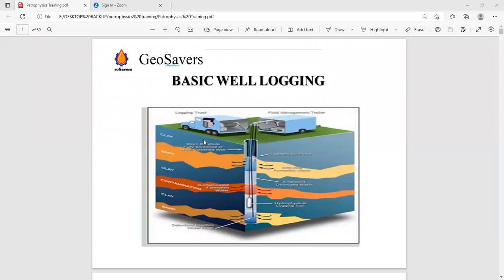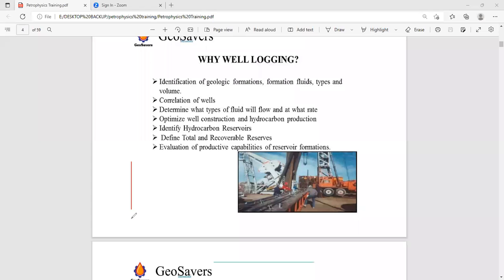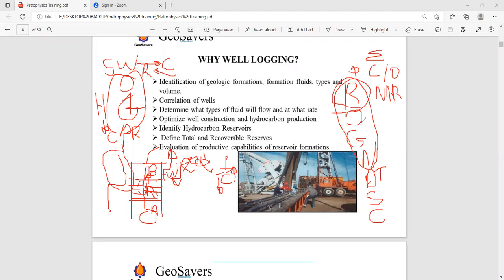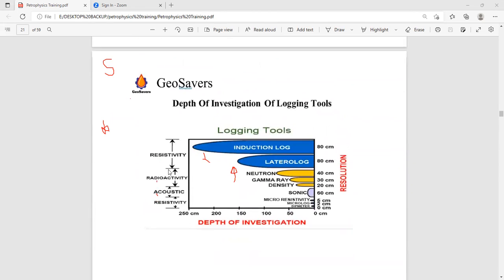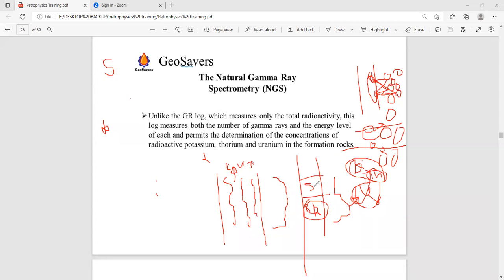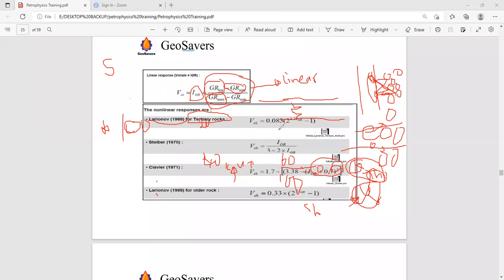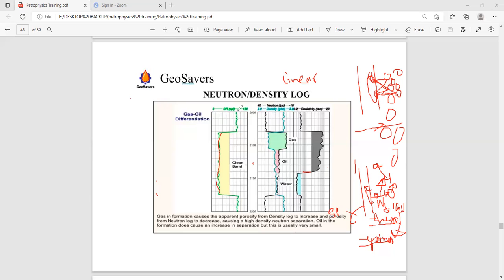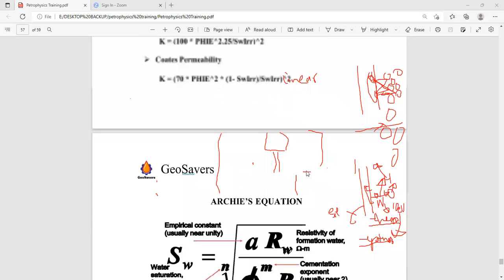Day 1 Overview of well logging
This course teaches the fundamental Petrophysical relations, principles, modern well log interpretation methods. The importance of interaction between seismologist, geologist, well log analyst, reservoir engineers and other professionals is emphasized and illustrated. During the course, a quick look at Petrophysical evaluation of a typical well will be performed. At the end of the course, participants will have a better understanding of the Petrophysical calculation procedures and the likely uncertainties associated with the results. This two days basic well log interpretation (Petrophysics) Course is designed for young professionals and aims to provide essential knowledge on techniques.